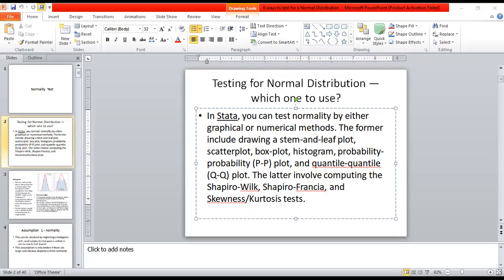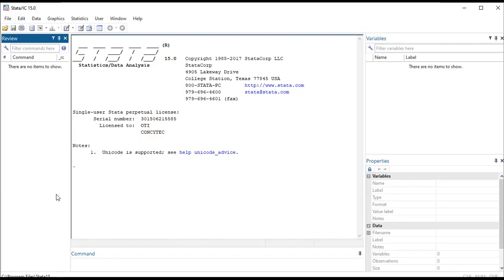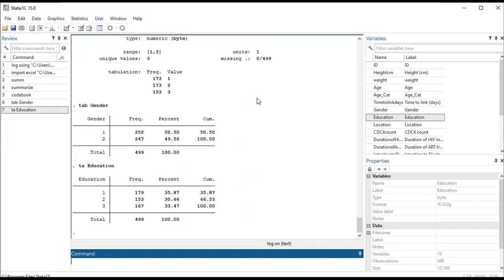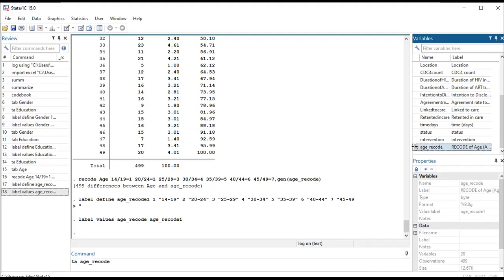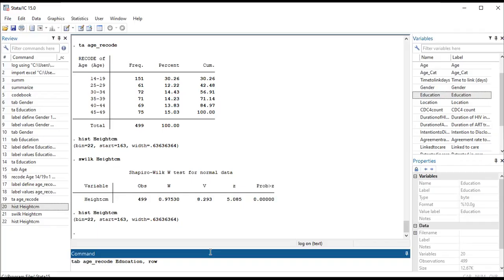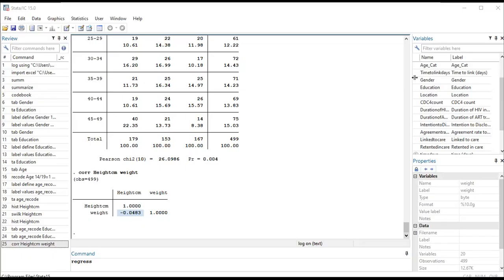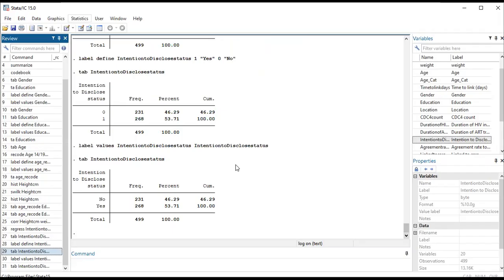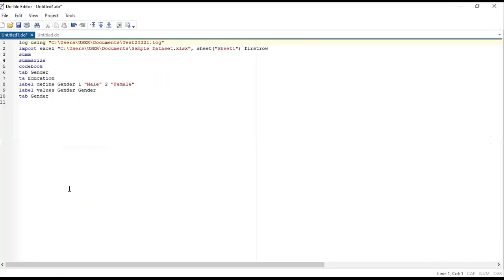Data Analysis using STATA Session 4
This session teaches participants about report generation and chart creation with STATA